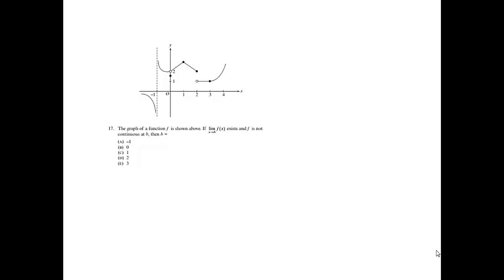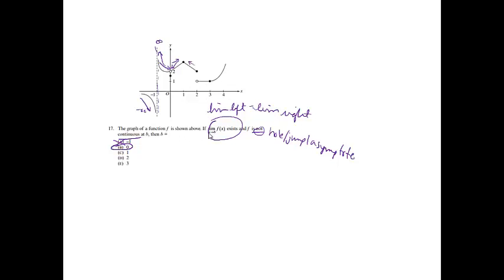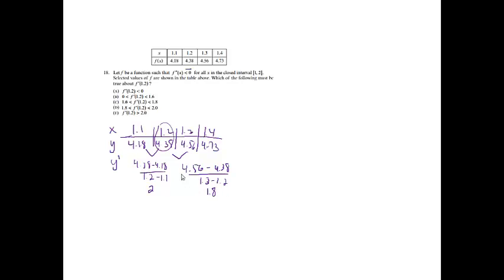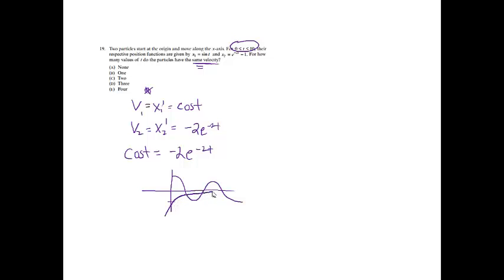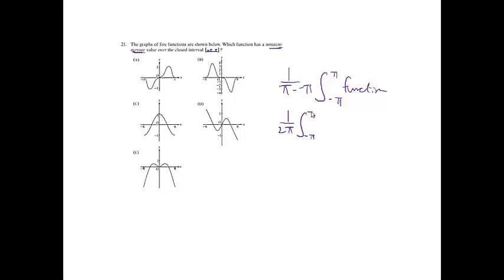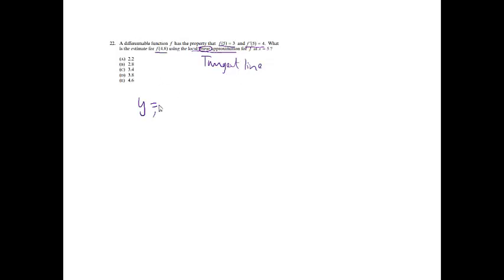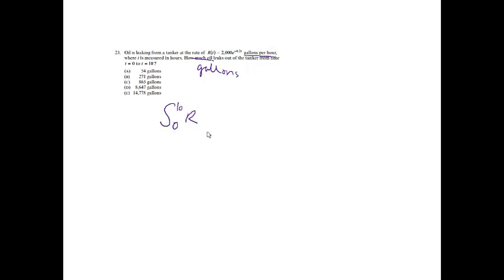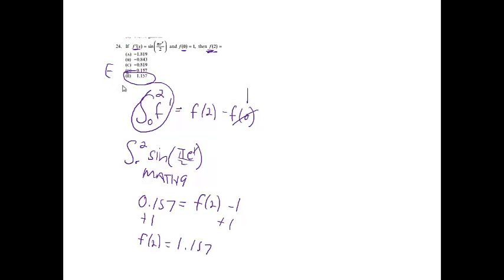2012 Multiple Choice #17-24